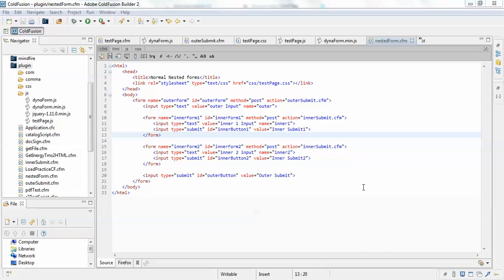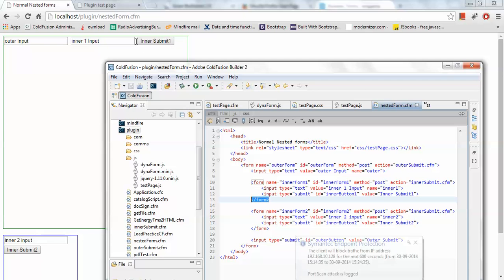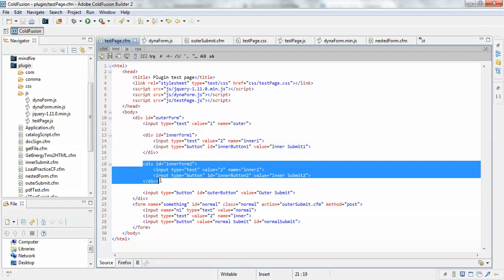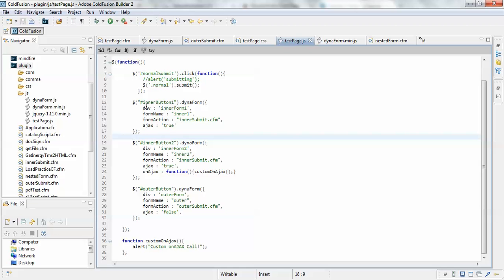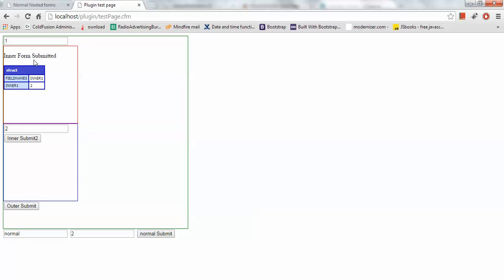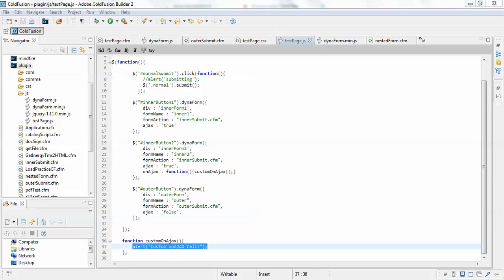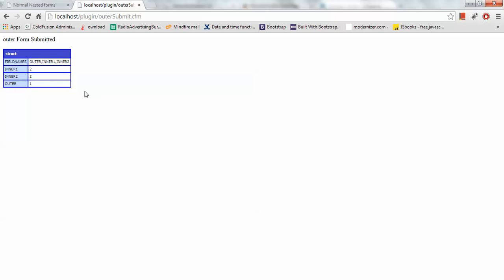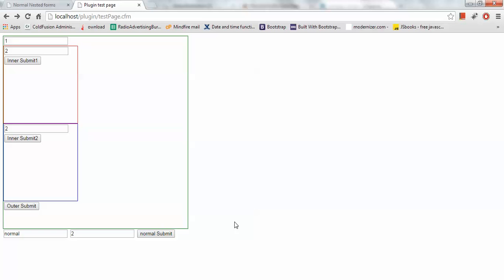dynaForm (Way to use Nested forms in HTML)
dynaForm is a plugin That I wrote to make it easier for me to use nested form structure in my HTML code.